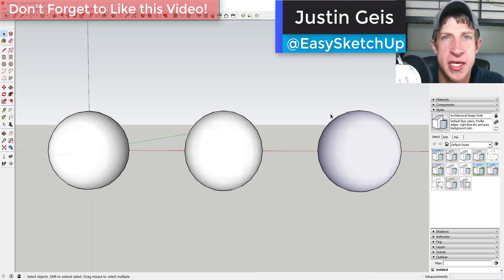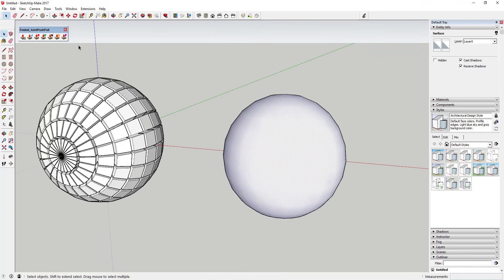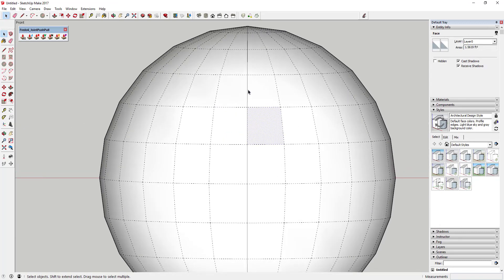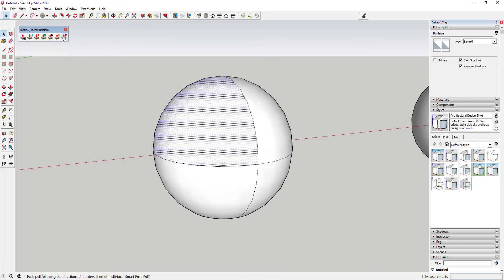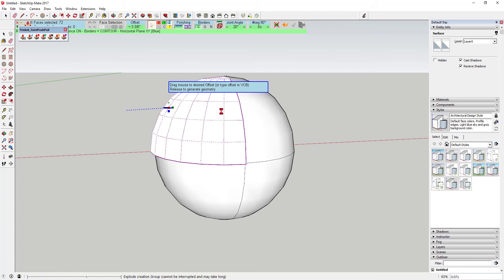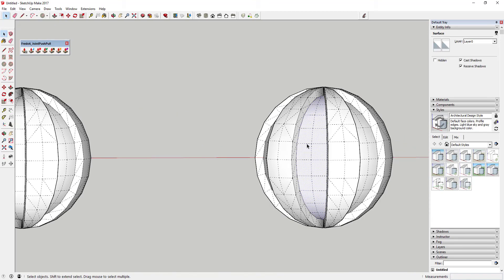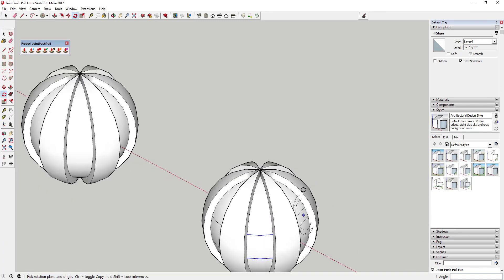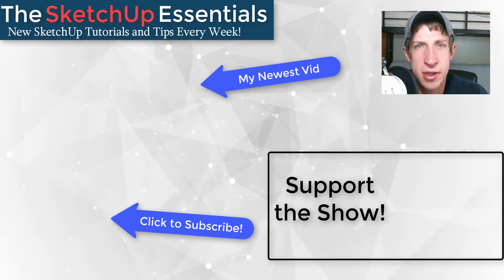Modeling with Joint Push Pull in SketchUp - SketchUp Extension Tutorials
This video will walk you through using the joint push pull extension to work with curved surfaces in SketchUp!